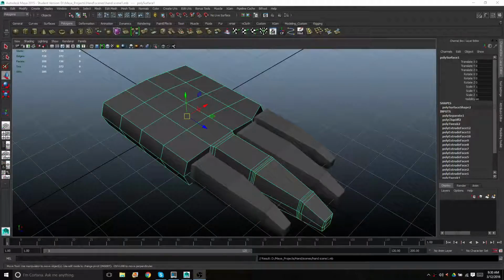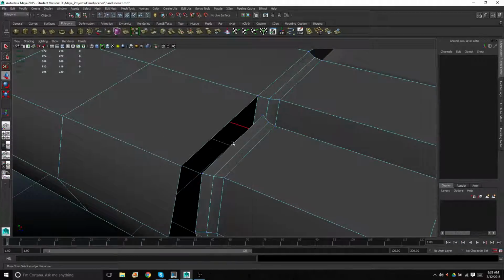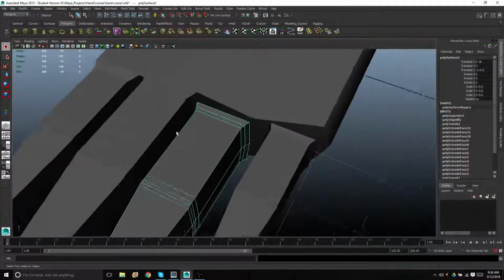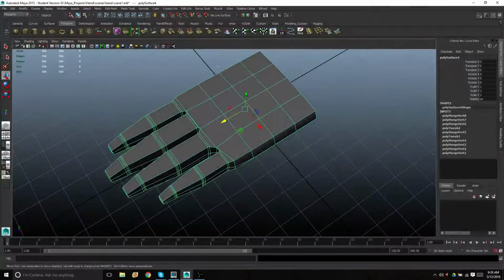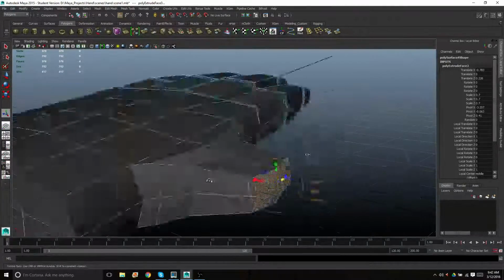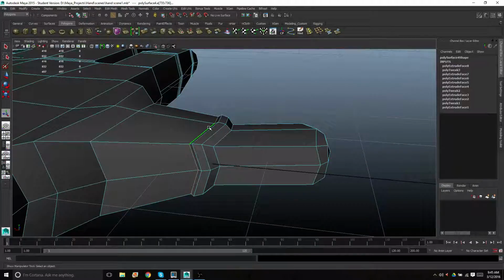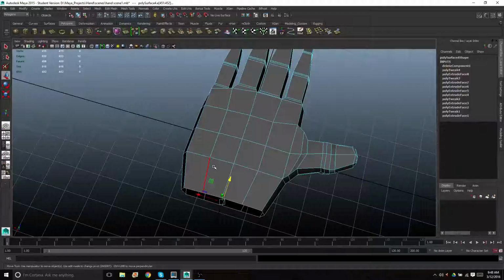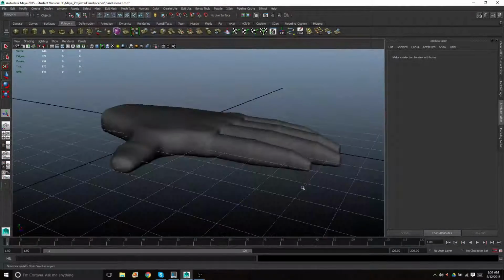HumanHand2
In this video we merged the fingers and created the thumb.